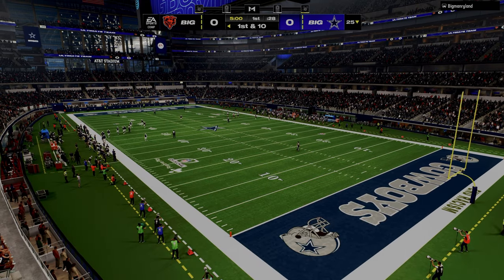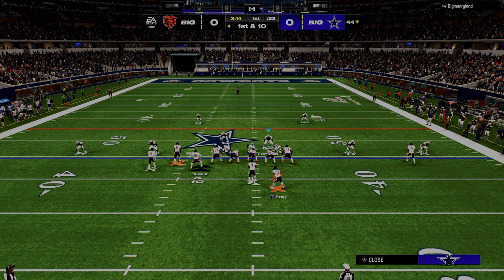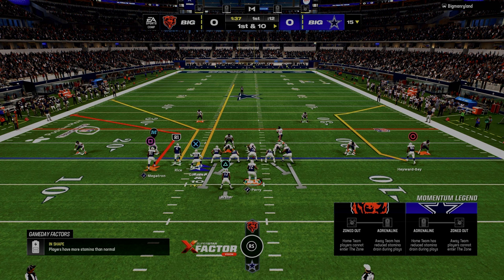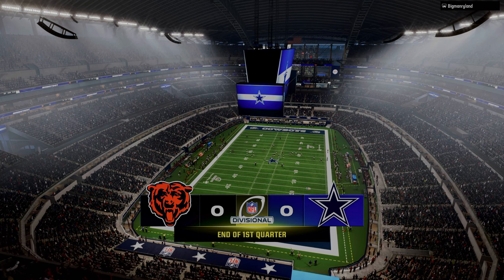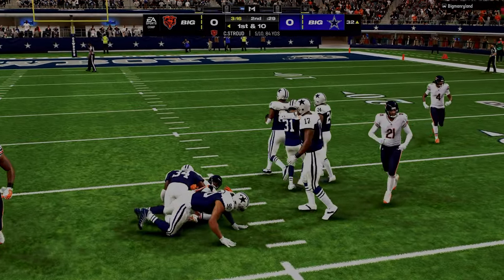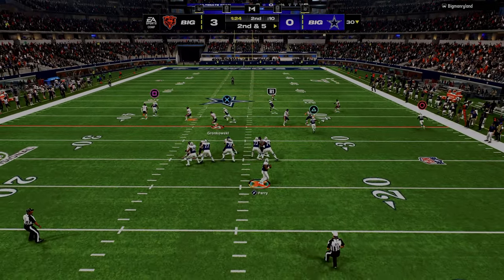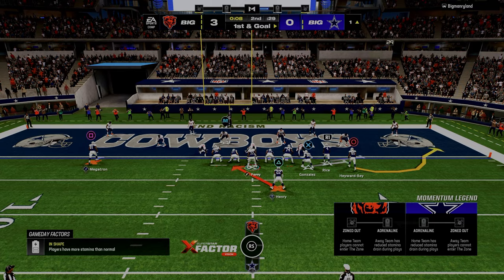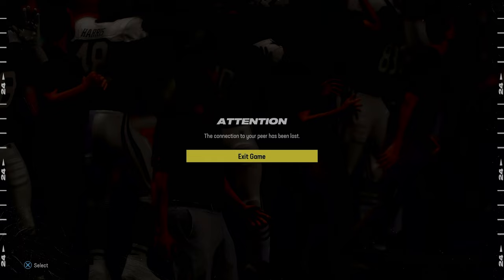How To Get A Stop In Madden 24 (Inside The Mind)